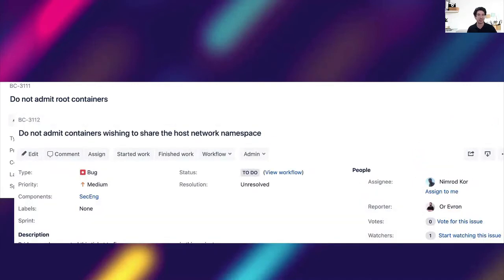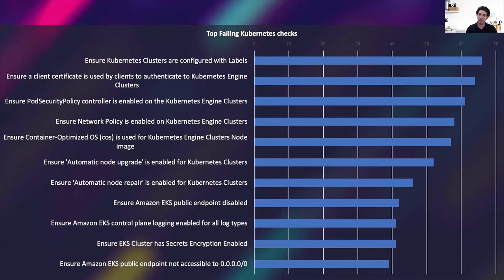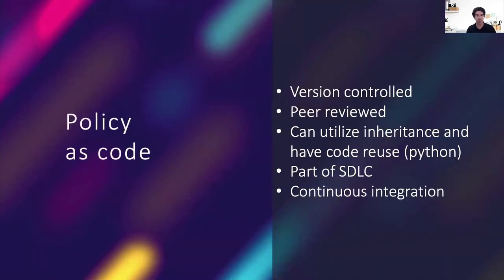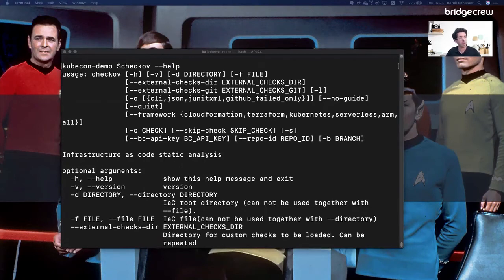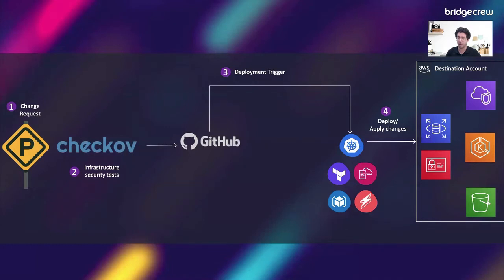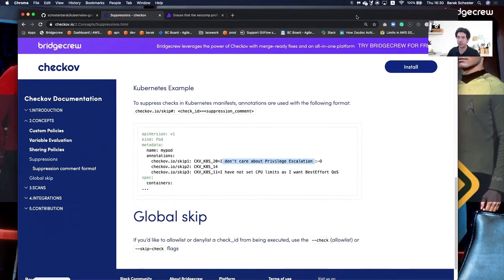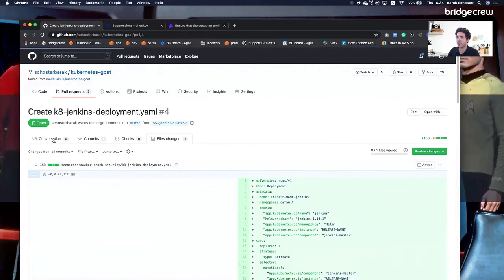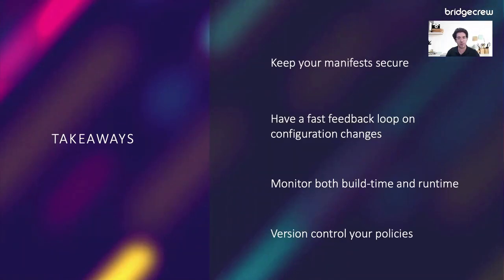Static Analysis of Kubernetes Manifests - Barak Schoster, Bridgecrew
Planning, provisioning, and changing infrastructure are becoming vital to rapid cloud application development. Incorporating infrastructure-as-code into software development promotes transparency and immutability and helps prevent bad configurations upstream. In this talk, we'll cover best practices for writing, testing, and maintaining infrastructure at scale using policy-as-code both in CI/CD and kubernetes cluster runtime. We'll compare the two methods and review sample use cases that showcase the benefits of each. In addition we'll cover the current state of open source repositories and kubernetes manifests found in the wild.